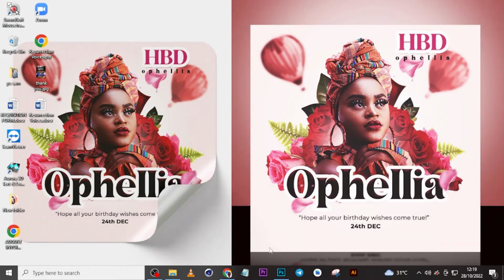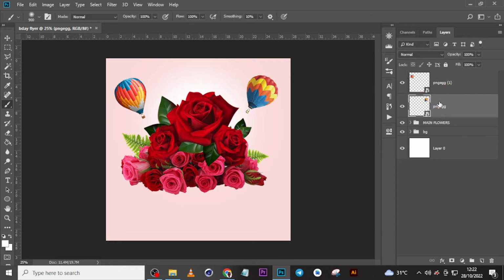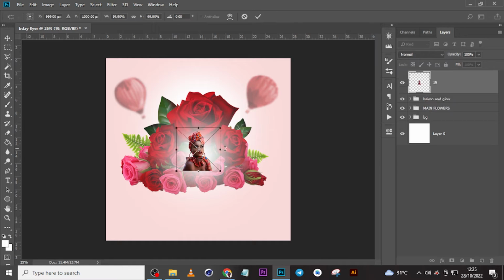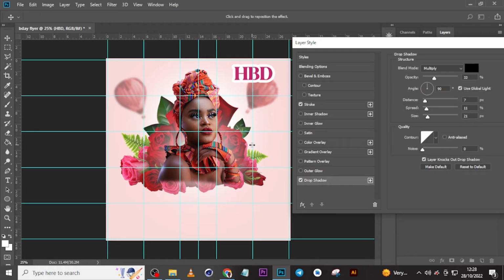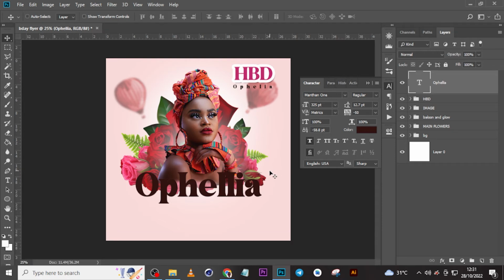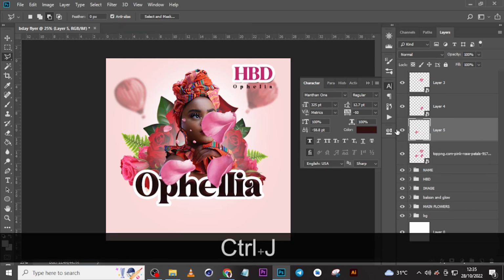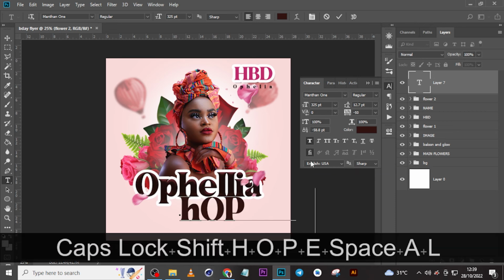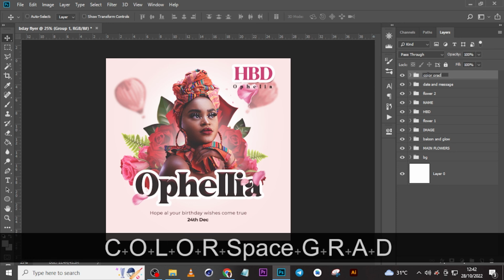birthday flyer design in photoshop | seth k bani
This flyer design was created in Photoshop CC 2018. I designed this for my church and hope you learn something from it. I try as much as possible to make my tutorials very short. Feel free to use the template provided.

professional birthday graphic design,
creative birthday graphics design,
nigeria birthday graphic design,
pastor happy birthday flyer,
photoshop birthday graphics design,
birthday design,
birthday design template,
birthday wishes flyer,
birthday flyer template,
happy birthday graphic design,
birthday flyer design ghana,
birthday flyer design nigeria,
birthday fliers,
birthday poster design,
birthday flyer design in photoshop,
how to create a birthday flyer,
photoshop tutorial,
how to make a birthday flyer,
seth bani,
bani seth,
seth k bani,
sethkbani,

1. Best Tool to Grow your Channel (TUBE BUDDY)

2. PAYONEER (Own an International Bank Account)